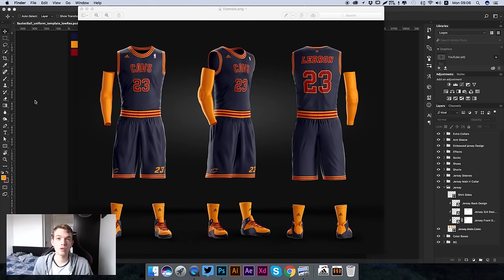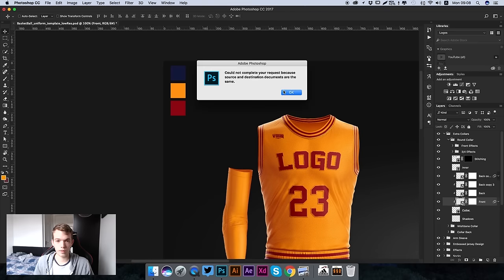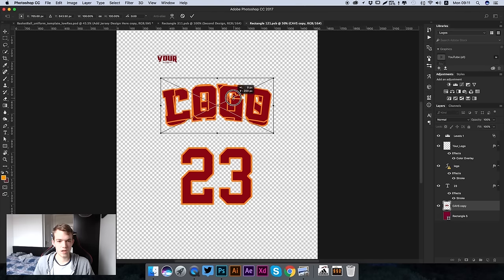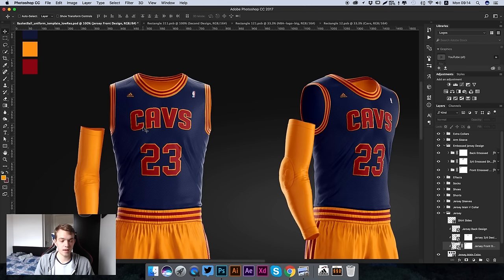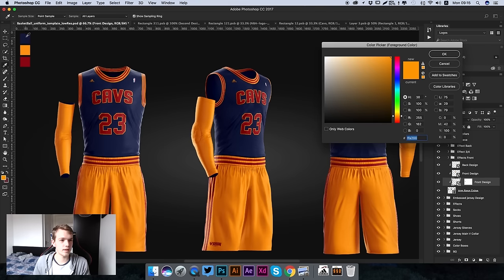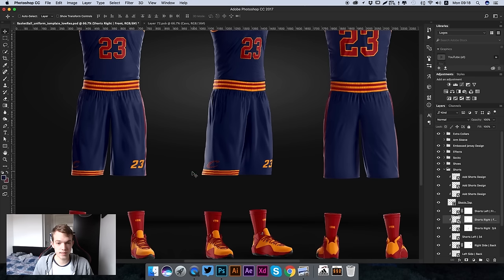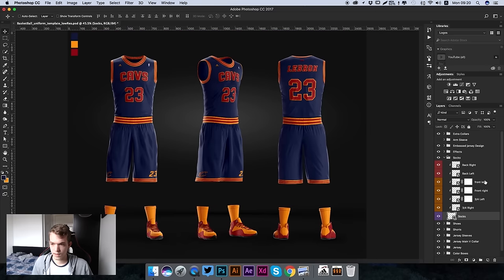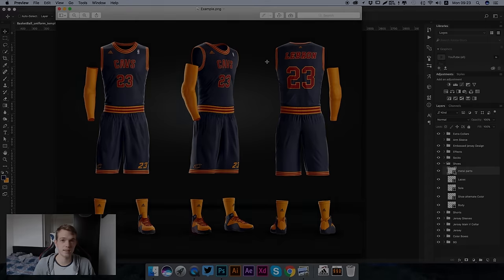How to design custom Basketball Uniform concepts using photoshop templates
In this video I will show you how to use the Most Realistic Basketball Uniform Template on the internet, easily Editable Reflections, Shadows, and layers! Cleanly Separated in High resolution.

elevate your sports design game with this sports template and create beautiful mockups of custom basketball uniforms and concept.